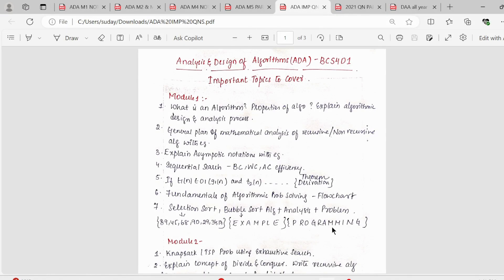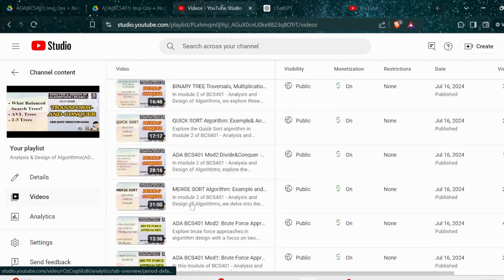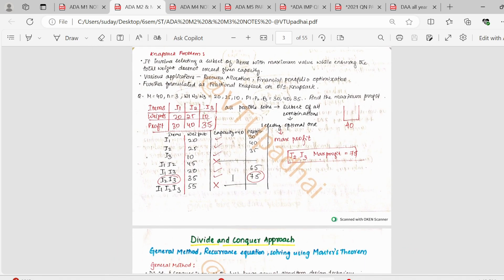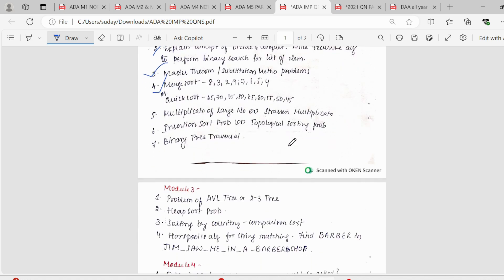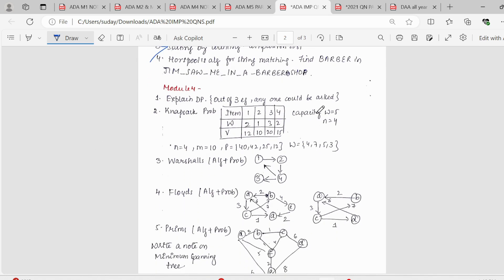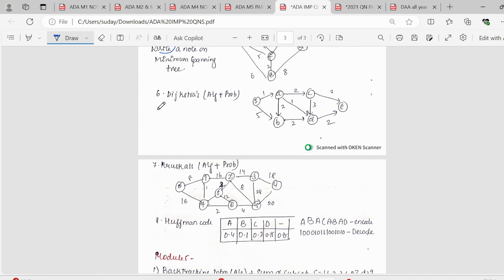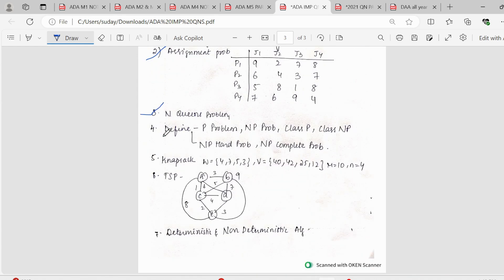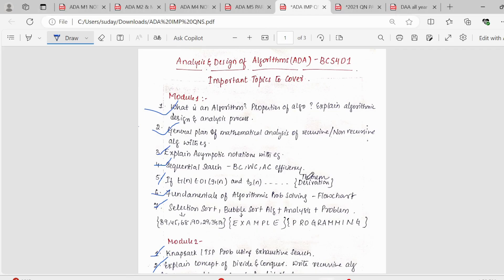ADA(BCS401) Important Questions- Module Wise Notes + PYQs solved-VTU 22 Scheme#ada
GDRIVE FOR NOTES - IMP QNS - PYQs-